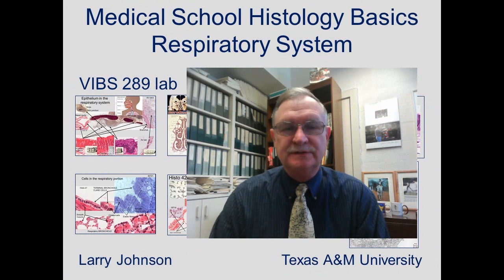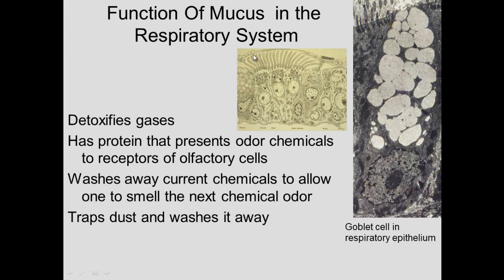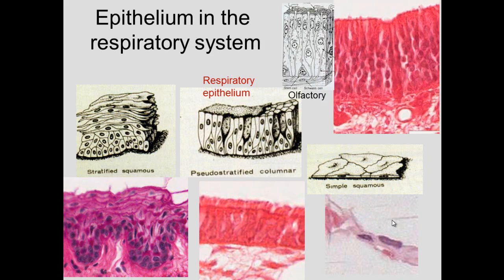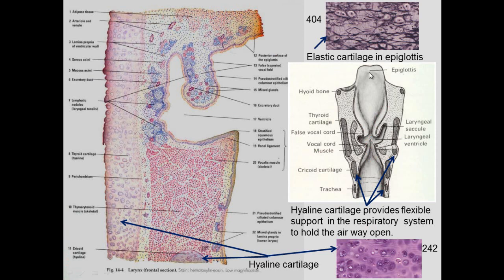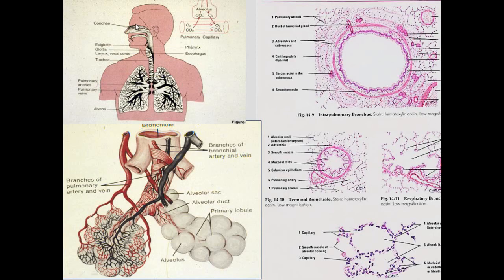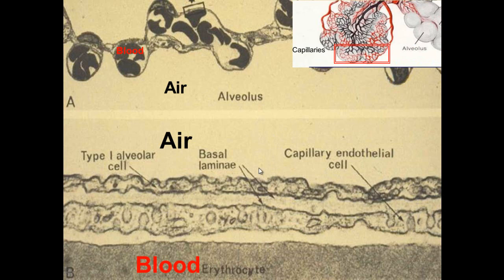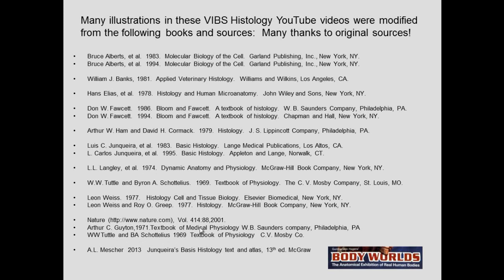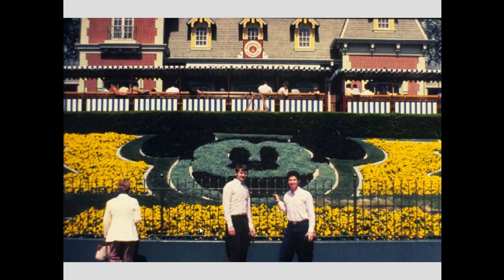Medical School Histology Basics - Respiratory System